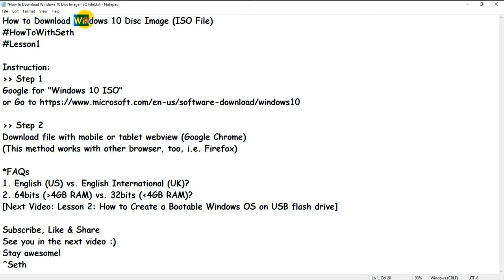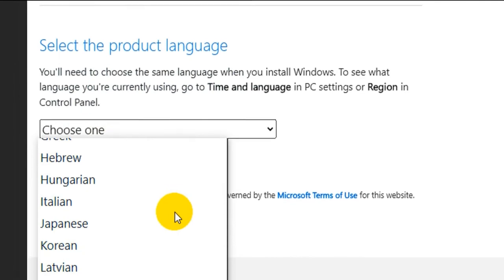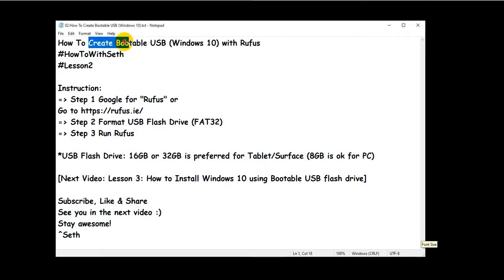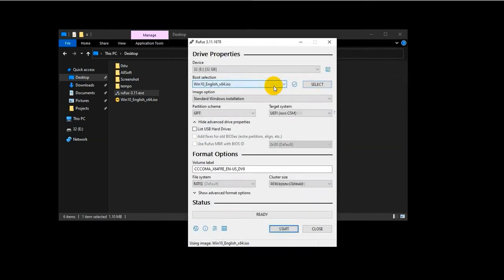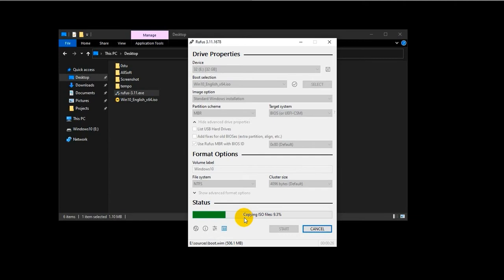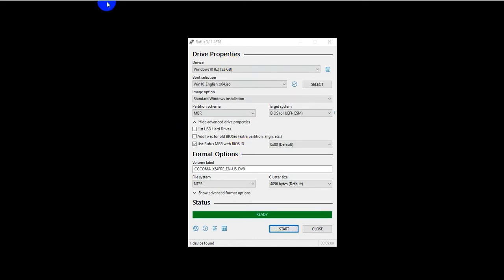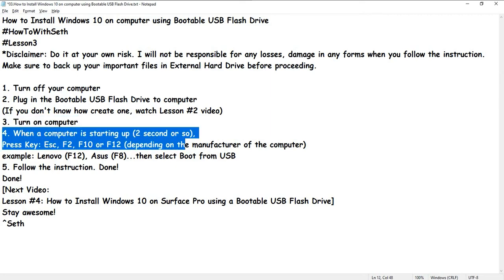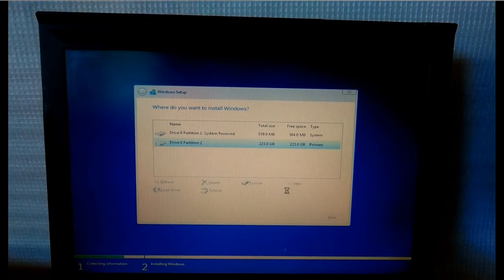How to Install Windows using USB (Start to Finish, All in One Video) | Easy Tutorial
💡 Audible (Audiobook)
💻 Create Amazon Business Account
⏩ Listen Music on Amazon Music
📚 My Favourite Books (Free Audio)
⏩ Rich Dad Poor Dad: What the Rich Teach Their Kids About Money, That the Poor and Middle Class Do Not
⏩ Retire Young Retire Rich: How to Get Rich and Stay Rich
⏩ Jim Rohn: 7 Strategies for Wealth & Happiness

👇 Use one of following 3D Glasses / VR Headset to enhance your 3D experience:
👓 VR Headset for iPhone and Android Phone, 120 FOV
👓 VR Glasses for iPhone and Android Phone
👓 Oculus Quest All-in-one VR Gaming Headset
👓 VR 3D Side by Side Glasses for iPhone and Android Phone

About

💡 ReanCourse.com bring valuable contents on

Payoneer Reward Condition:
*After your friend signs up and receives a total of 1,000 USD, you both earn a 25 USD reward.